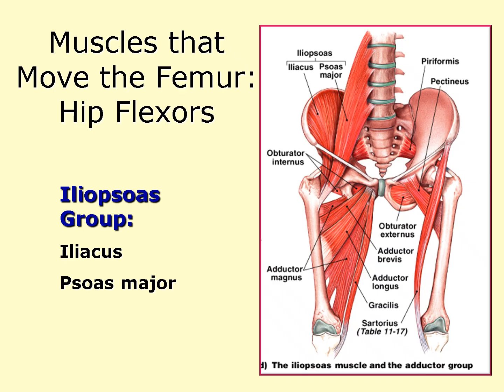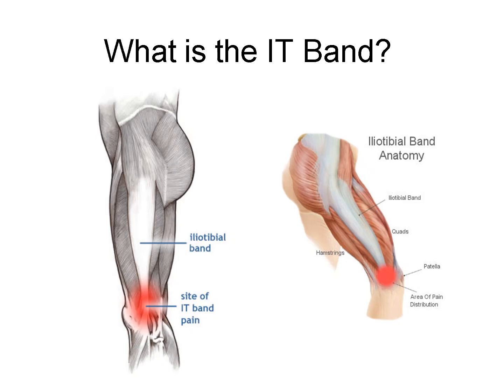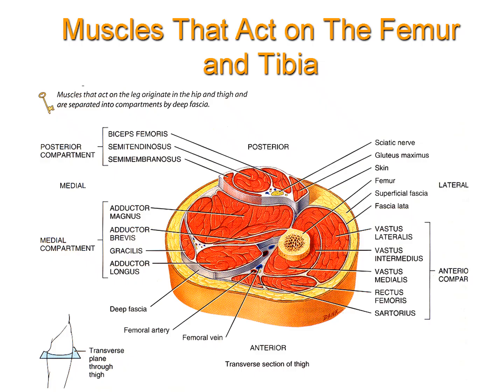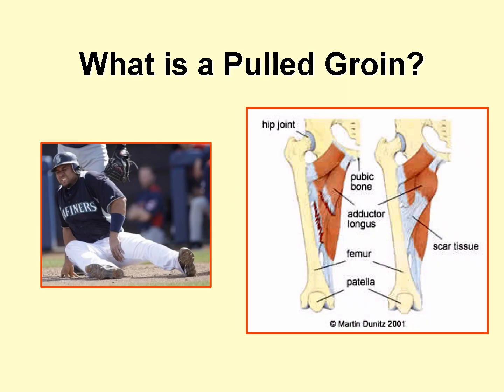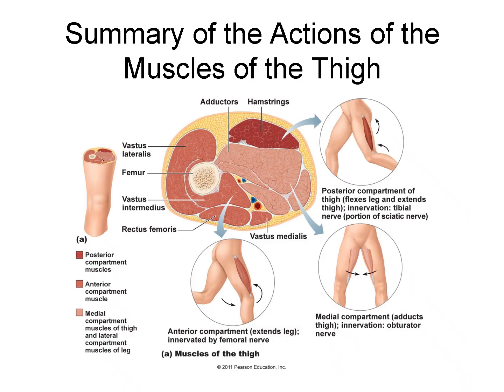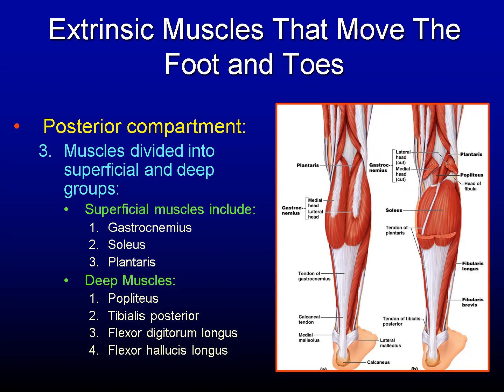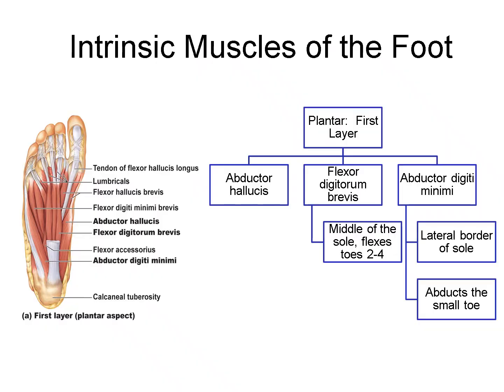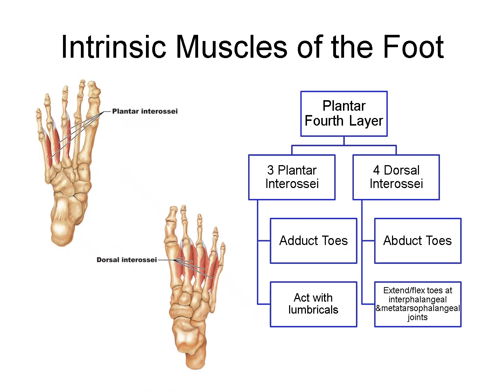BIOL 175 WEEK 11 Lower Limb